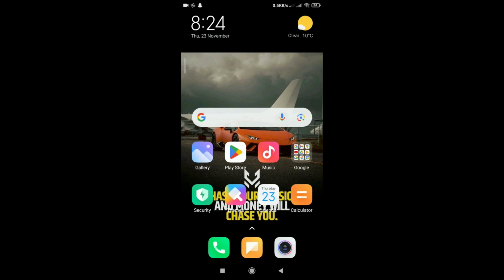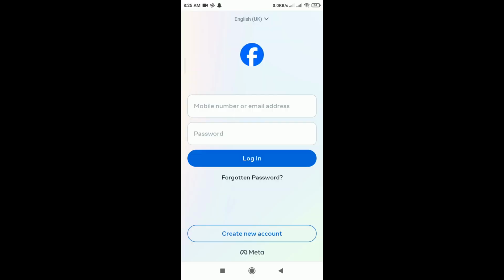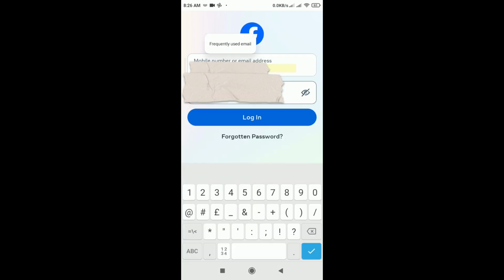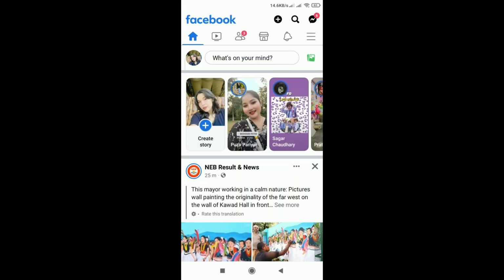How To Login To Facebook Automatically?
Learn, How To Login To Facebook Automatically.

Tired of entering your Facebook password every time you log in? In this video, I'll show you how to login to Facebook automatically so you can save time and hassle. This is a great way for people who use Facebook frequently and want to avoid the hassle of logging in manually.